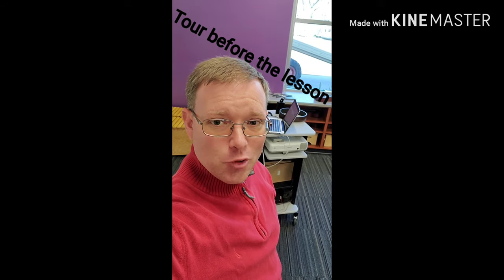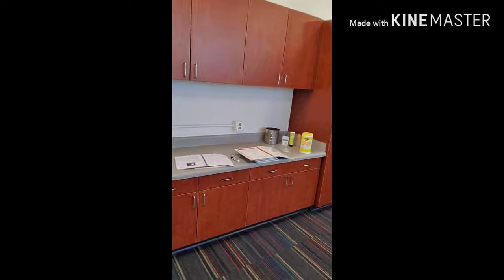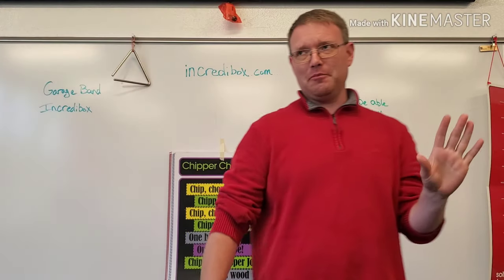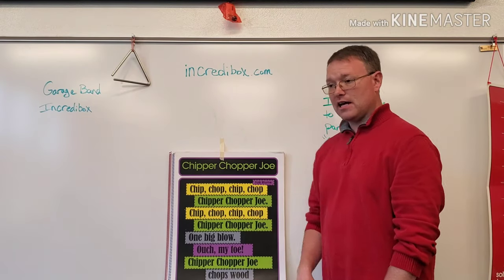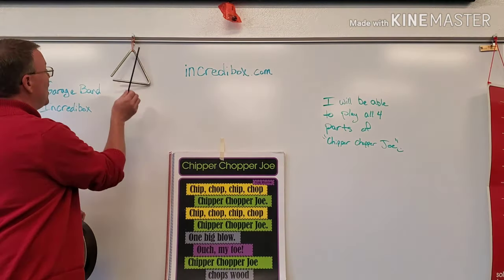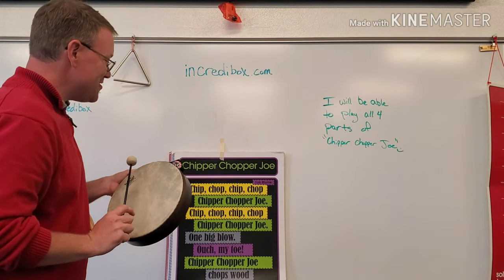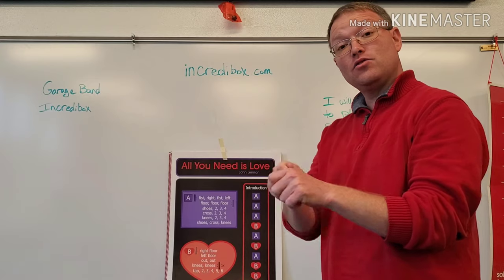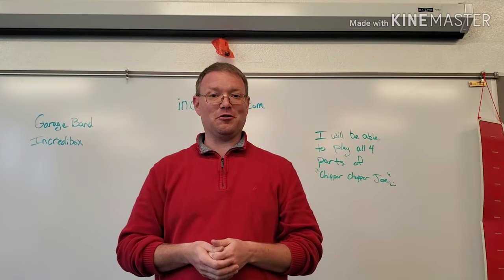4th and 5th Grade Week 6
Chipper Chopper Joe